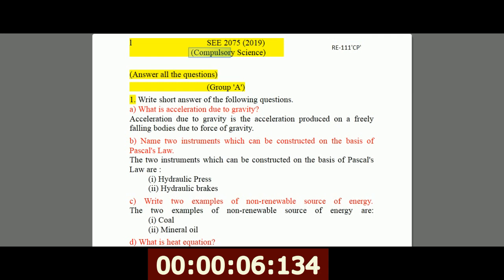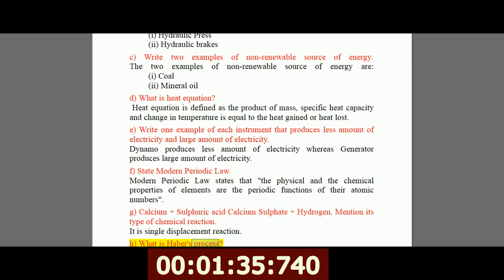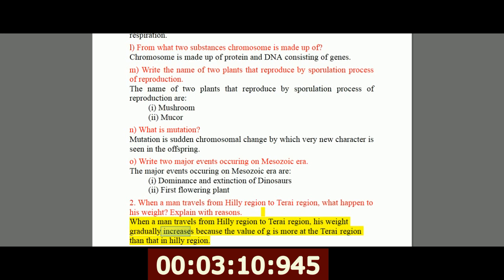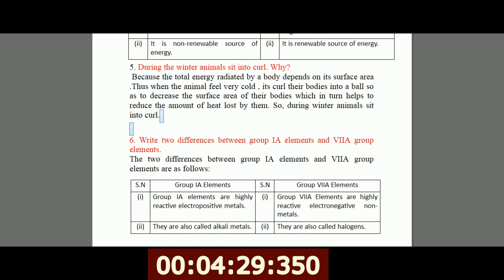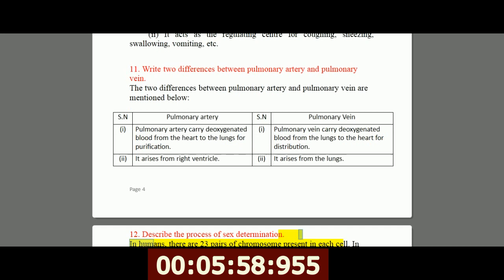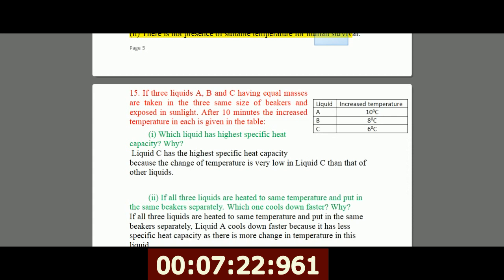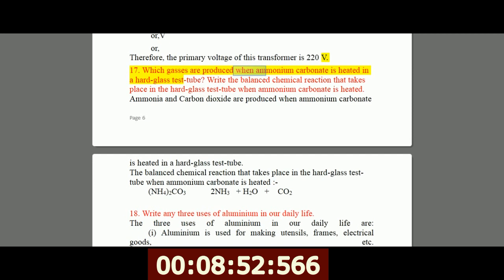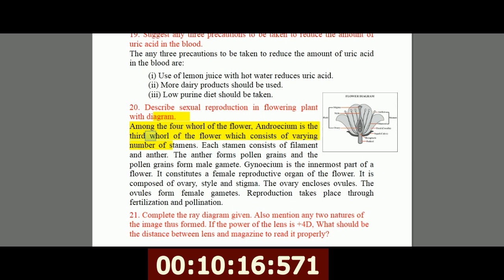SEE 2075 Science question paper Sloved (Province no. 3)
In this video, I have shown the full solution SEE science question 2075.

RE-111'CP'
SEE 2075
What is acceleration due to gravity?
Acceleration due to gravity is the acceleration produced on a freely falling bodies due to force of gravity.
What is heat equation?
Heat equation is defined as the product of mass, specific heat capacity and change in temperature is equal to the heat gained or heat lost.
Write one example of each instrument that produces less amount of electricity and large amount of electricity.
Dynamo produces less amount of electricity whereas Generator produces large amount of electricity.
State Modern Periodic Law.
Modern Periodic Law states that "the physical and the chemical properties of elements are the periodic functions of their atomic numbers".
What is Haber's process?
Haber's process is the process that involves the synthesis of ammonia gas from nitrogen and hydrogen.
What is acetylenses?
Acetylenses, whose IUPAC name is Ethyne, is an unsaturated hydrocarbon in which carbon atoms are bonded by triple covalent bond. Its molecular formula is C2H2.
What is the main function of cerebrospinal fluid?
The main function of cerebrospinal fluid is to protect the brain and spinal cord from jerks and shocks.
What is the main function of red blood cell?
The main function of red blood cell is to transport oxygen for respiration.
From what two substances chromosome is made up of?
Chromosome is made up of protein and DNA consisting of genes.
 What is mutation?
Mutation is sudden chromosomal change by which very new character is seen in the offspring.
When a man travels from Hilly region to Terai region, what happen to his weight? Explain with reasons.
When a man travels from Hilly region to Terai region, his weight gradually increases because the value of g is more at the Terai region than that in hilly region.
During the winter animals sit into curl. Why?
Because the total energy radiated by a body depends on its surface area .Thus when the animal feel very cold , its curl their bodies into a ball so as to decrease the surface area of their bodies which in turn helps to reduce the amount of heat lost by them. So, during winter animals sit into curl.
Write two reasons that compost fertilizer is better than chemical fertilizer.
The two reasons that compost fertilizer is better than chemical fertilizer are as follows:
 (i) Compost fertilizer is environment friendly and doesn't pollution the environment but chemical fertilizer causes chemical pollution.
 (ii) Plants used with compost fertilizer is more healthy and productive than that of chemical fertilizer.
Write two functions of Medulla Oblongata.
 The two functions of Medulla Oblongata are mentioned below:
 (i) Medulla Oblongata controls reflex action, breathing, blood pressure and heart beat.
 (ii) It acts as the regulating centre for coughing, sneezing, swallowing, vomiting, etc.
Write any two reasons that life is not exist on the planet Mercury.
The two reasons that life is not exist on the planet Mercury are:
(i) Mercury is the closest planet to the sun and there is extreme temperature.
(ii) There is not presence of suitable temperature for human survival.
Which gasses are produced when ammonium carbonate is heated in a hard-glass test-tube? Write the balanced chemical reaction that takes place in the hard-glass test-tube when ammonium carbonate is heated.
Ammonia and Carbon dioxide are produced when ammonium carbonate is heated in a hard-glass test-tube.
Write any three uses of aluminium in our daily life.
The three uses of aluminium in our daily life are:
 (i) Aluminium is used for making utensils, frames, electrical goods, etc.
 (ii) It is used for making electric wire.
 (iii) It is for making aluminium foil for wrapping food.
Suggest any three precautions to be taken to reduce the amount of uric acid in the blood.
The any three precautions to be taken to reduce the amount of uric acid in the blood are:
 (i) Use of lemon juice with hot water reduces uric acid.
 (ii) More dairy products should be used.
 (iii) Low purine diet should be taken.
How does acid rain occur? Write with chemical equation. Present two suggestions to minimize the effect of acid rain occurred in Nepal.
Acid rain results when sulfur dioxide (SO2) and nitrogen oxides (NOX) are emitted into the atmosphere and transported by wind and air currents.  The SO2 and NOX react with water, oxygen and other chemicals to form sulfuric and nitric acids.  These then mix with water and other materials before falling to the ground.
The two suggestions to minimize the effect of acid rain occurred in Nepal are as follows:-
 (i) Control of emission if harmful green house gases.
 (ii) More and more afforestation should be done.